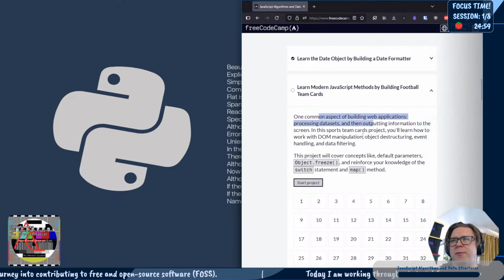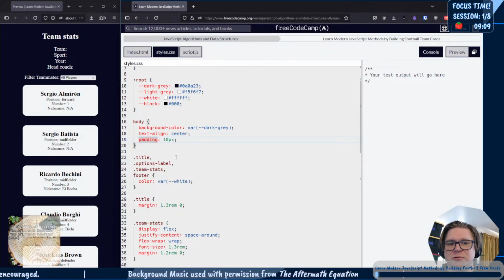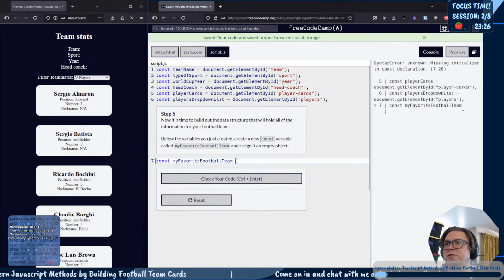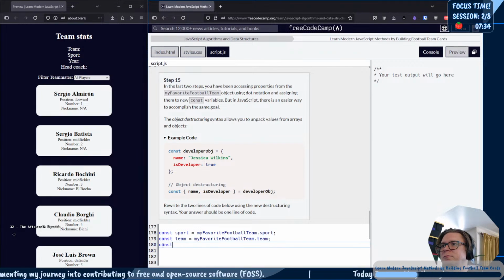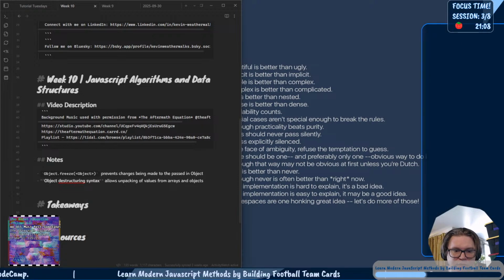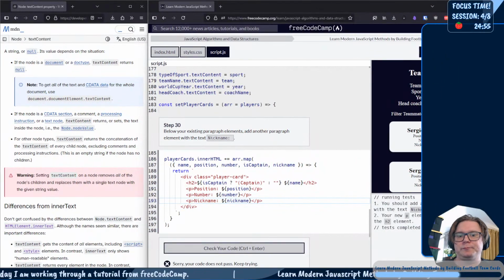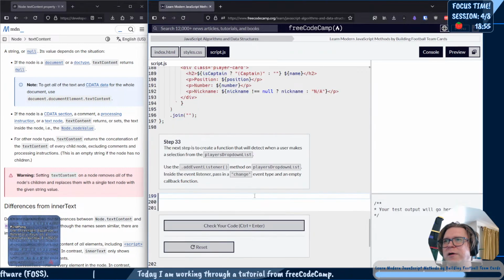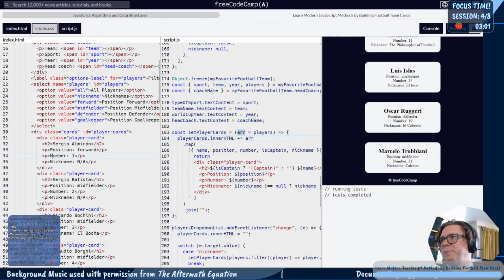Football Team Cards | Tutorial 10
Documenting my journey into contributing to free and open-source software (FOSS).
Today I am working through a tutorial from freeCodeCamp.

Learn Modern Javascript Methods by Building Football Team Cards

Come on in and chat with me or just observe the chaos of my neurodivergent brain.
Advice from professionals is very much appreciated!
Questions from all levels encouraged.

Background Music used with permission from *The Aftermath Equation*